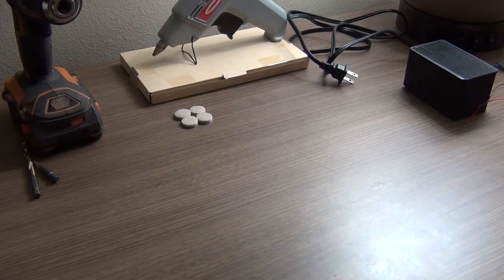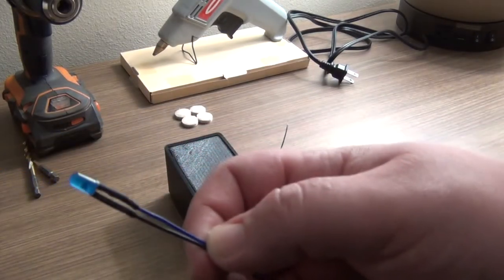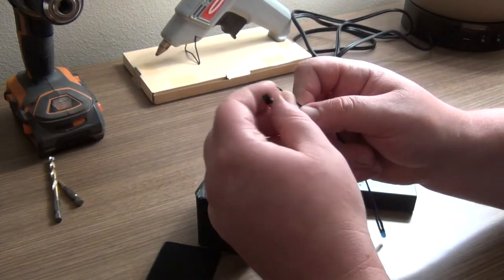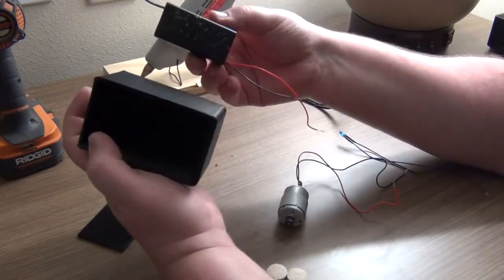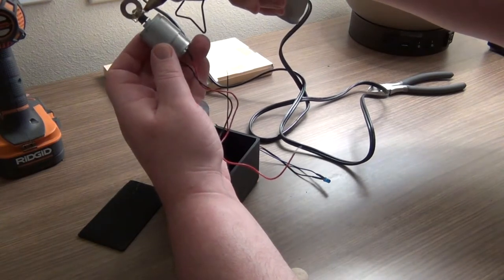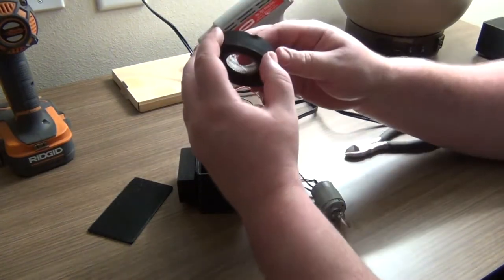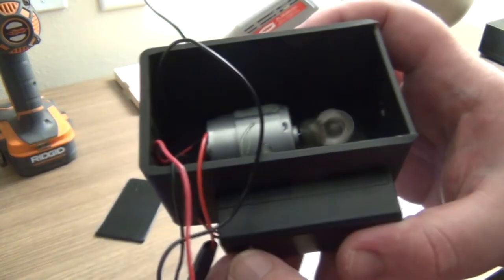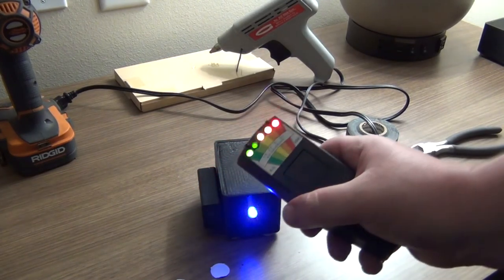How to make an EM Pump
Tutorial on how to make an EM Pump for paranormal investigating and ghost hunting.  The EM pump or electromagnetic pump creates and electromagnetic field that is theorized to give spirits energy.